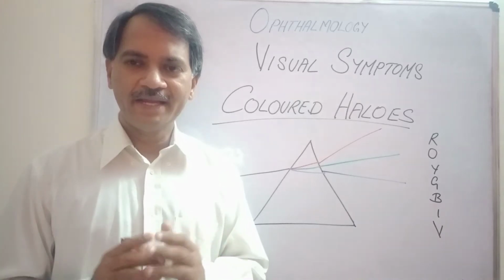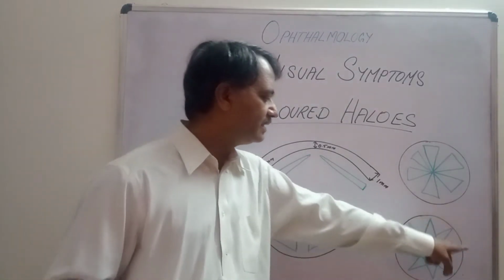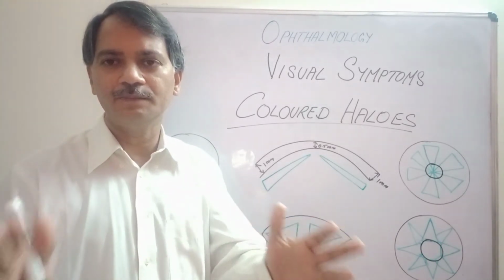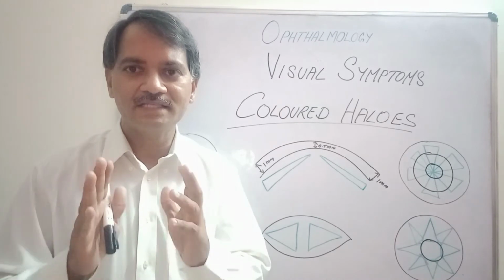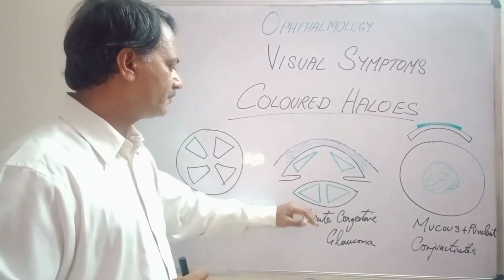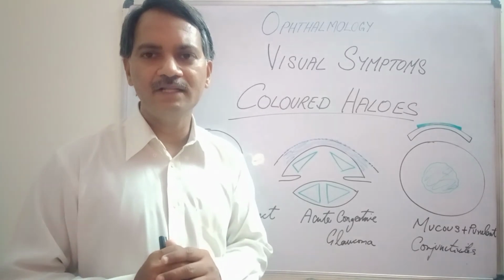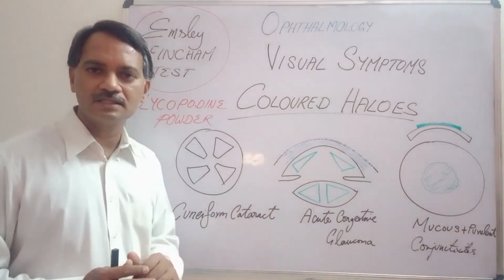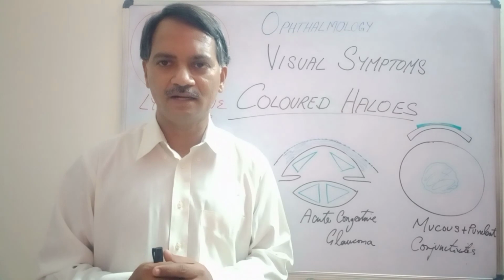43 - COLOURED HALOES - by Dr. R. Raja